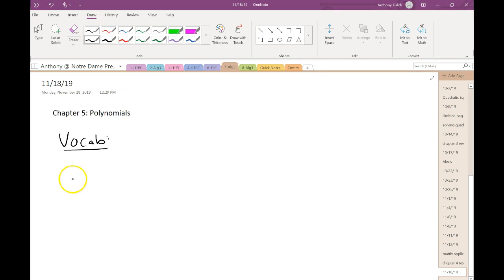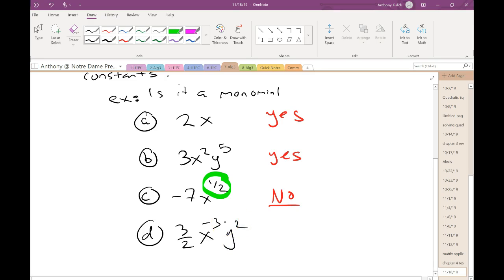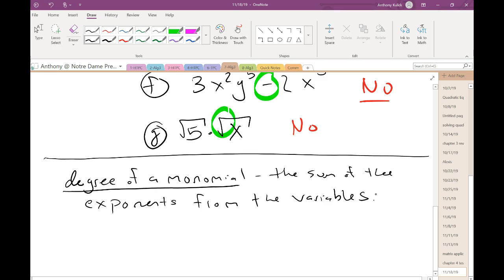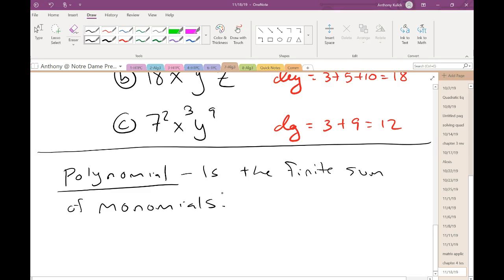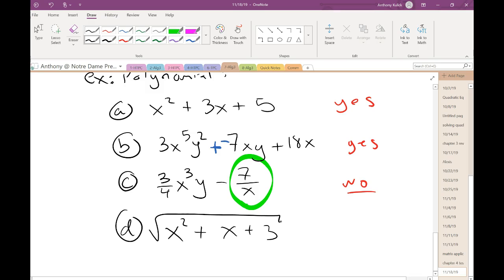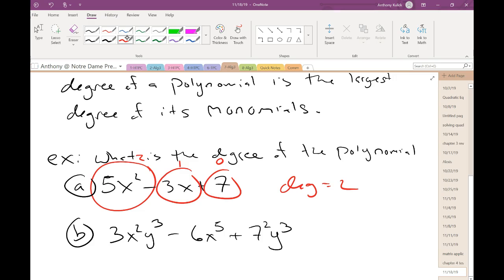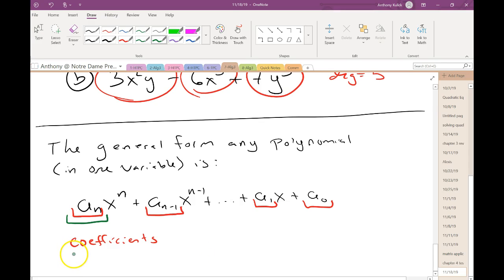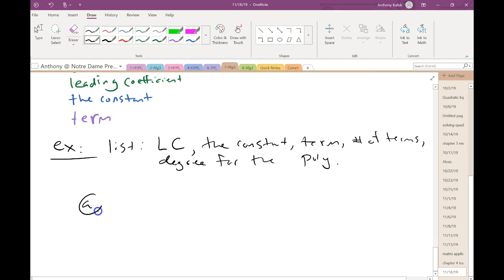11/18/19 7-alg3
polynomial vocab part 1